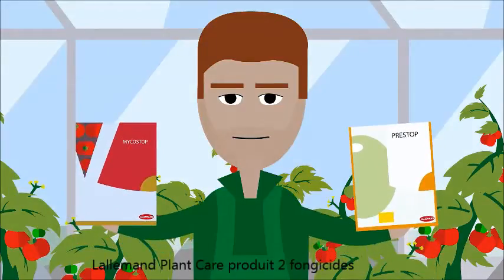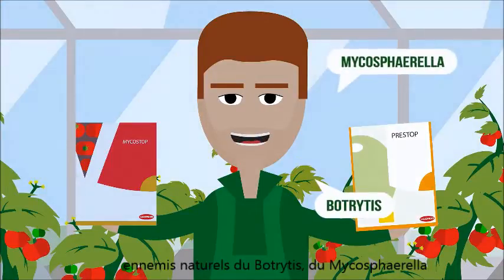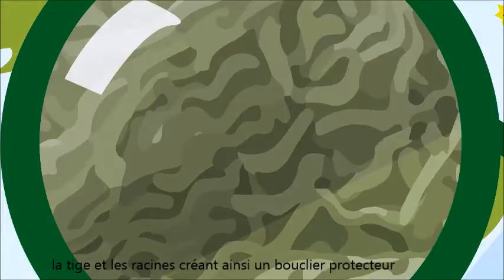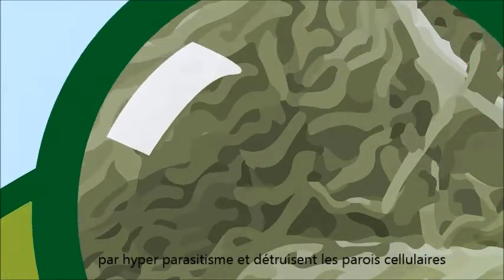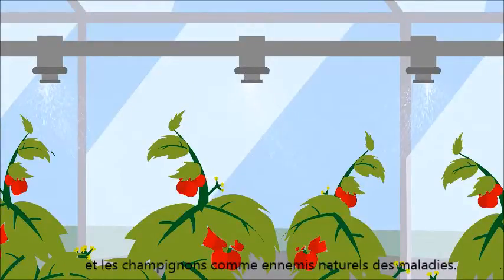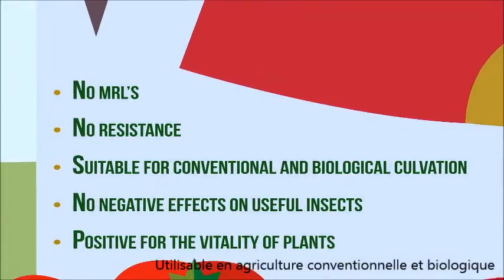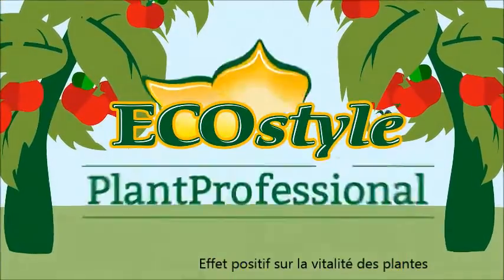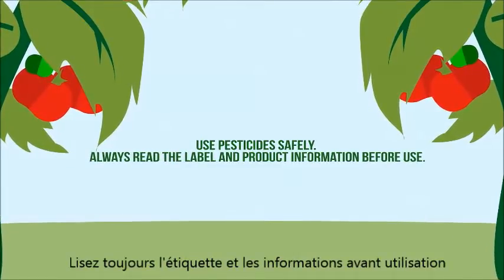Des micro-organismes utilisés comme fongicides : Prestop et Mycostop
Les micro-organismes tels que les bactéries ou les champignons sont essentiels à l'équilibre de la Nature et particulièrement sous climat artificiel comme dans une serre.
Lorsque des agents pathogènes prennent le dessus, l’équilibre naturel est perturbé. Les pathogènes se multiplient très rapidement et endommagent les plantes.
Lallemand Plant Care produit 2 fongicides efficaces contre les pathogènes : Prestop et Mycostop, ennemis naturels du /
- Botrytis,
- Mycosphaerella,
- Fusarium
- Pythium.
Les bactéries et les champignons contenus dans Prestop et Mycostop vont coloniser les feuilles, la tige et les racines créant ainsi un bouclier protecteur et provoquant un manque de nourriture et d'espace pour les pathogènes.

Prestop et Mycostop fonctionnent également par hyper parasitisme et détruisent les parois cellulaires des agents pathogènes.

Les insectes auxiliaires comme certains hyménoptères parasitoïdes ou les acariens prédateurs sont préservés

Vous pouvez également appliquer les bactéries et les champignons comme ennemis naturels des maladies. Utilisés préventivement ils seront plus efficaces

Avantages de Prestop et Mycostop : pas de résidus, pas de résistance, utilisable en agriculture conventionnelle et biologique , sans effets négatifs sur les insectes auxiliaires et Effet positif sur la vitalité des plantes